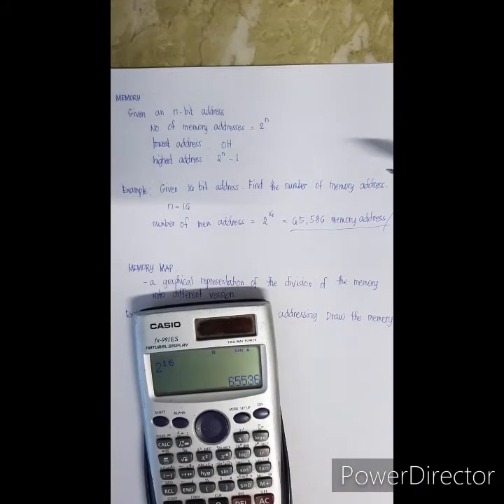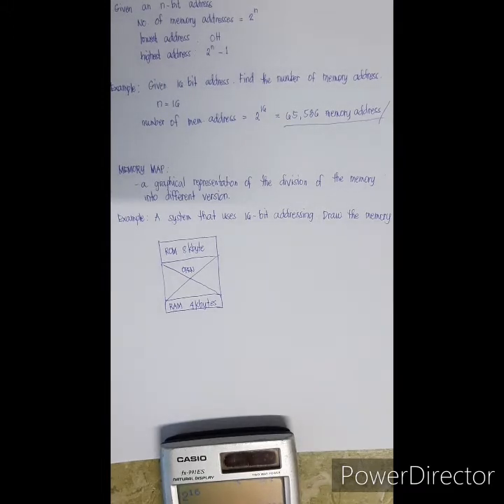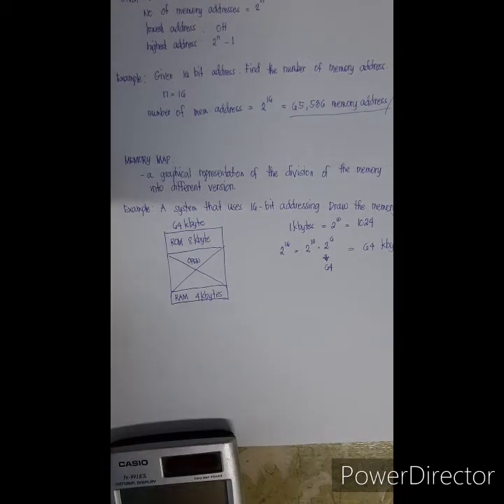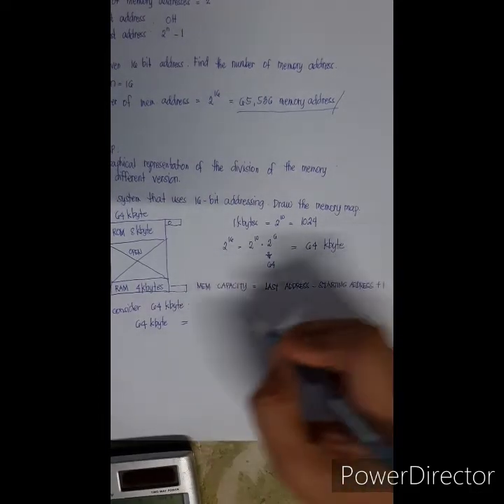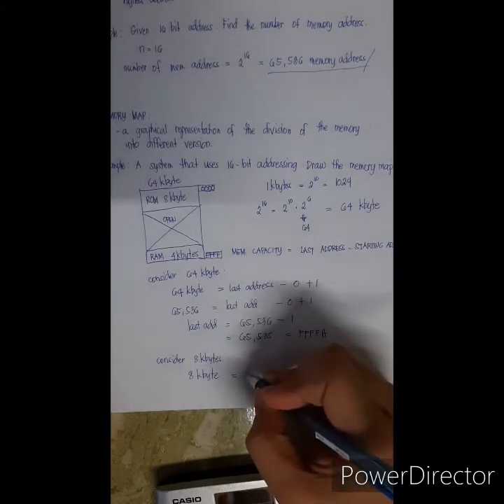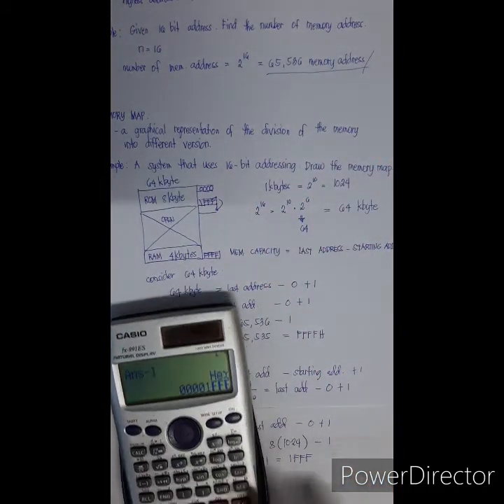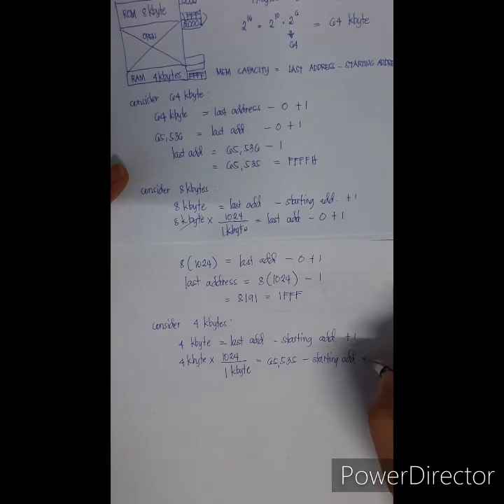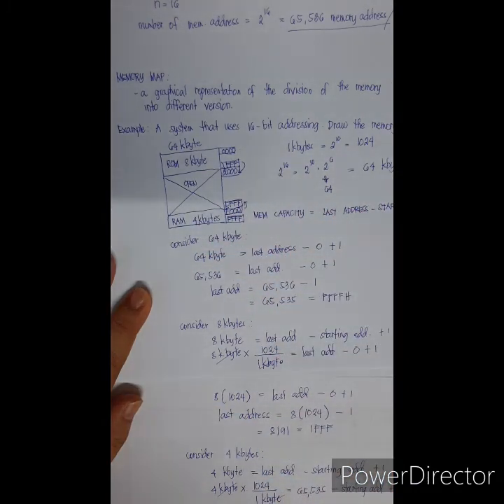Memory map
Discuss how to complete a memory map.